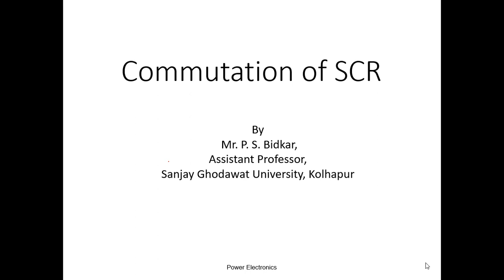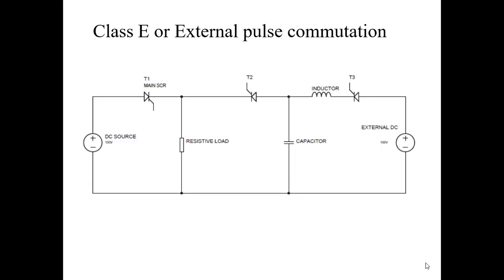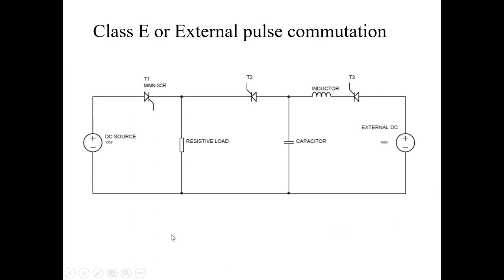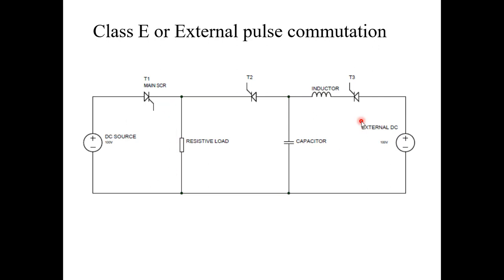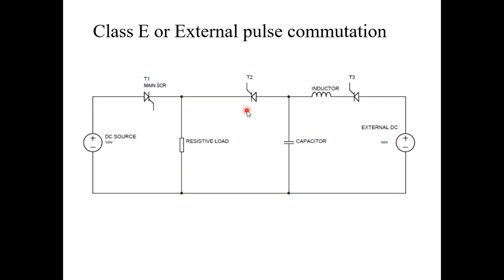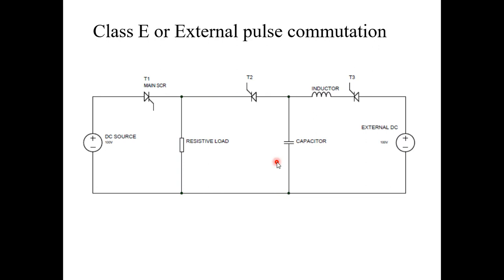Class E Commutation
This video explains working of external pulse or class E commutation of SCR.